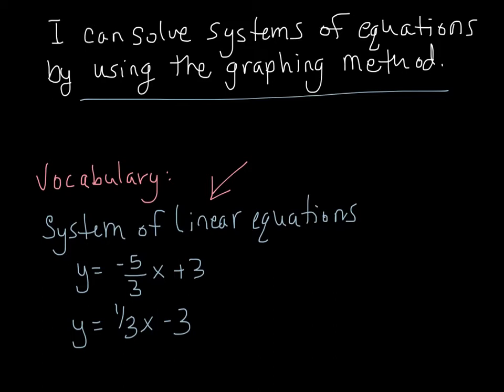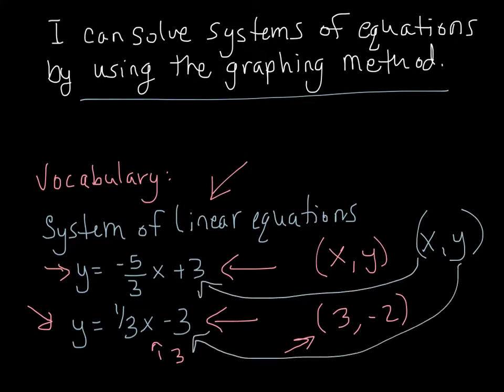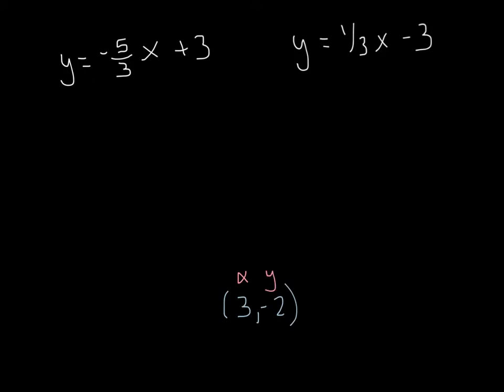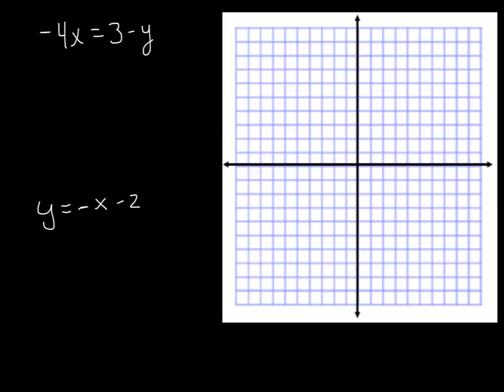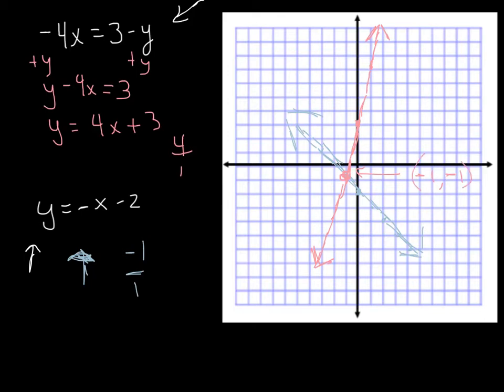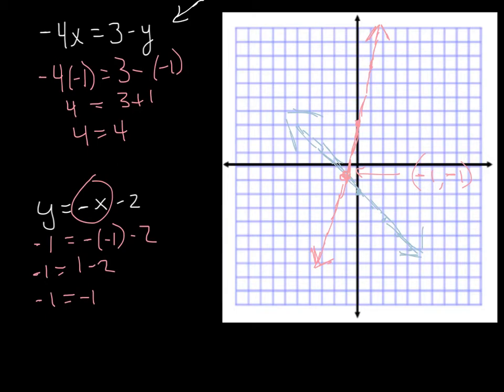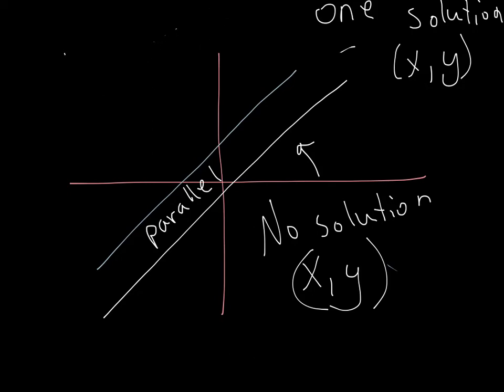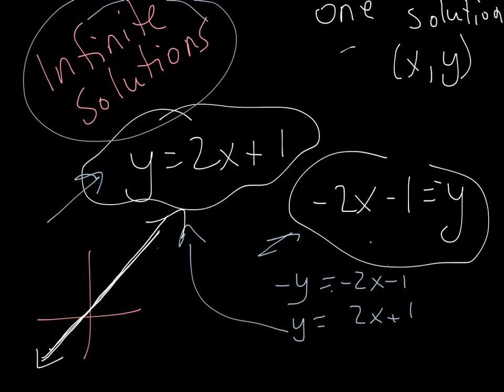Solving Systems by Graphing